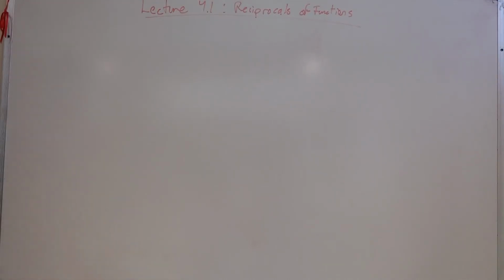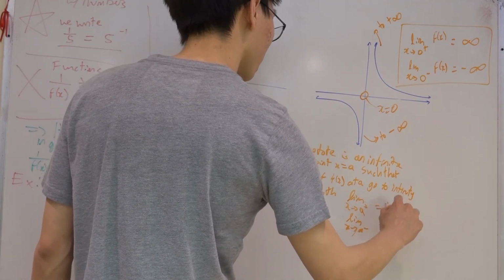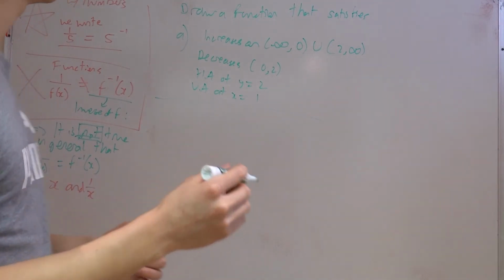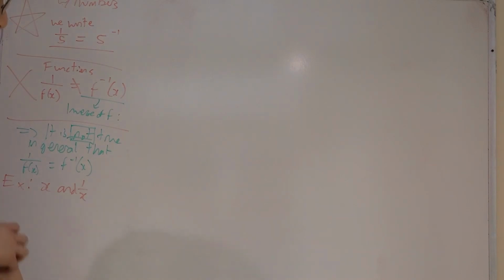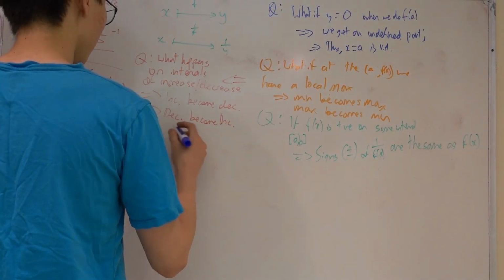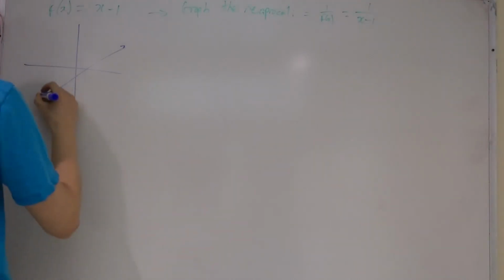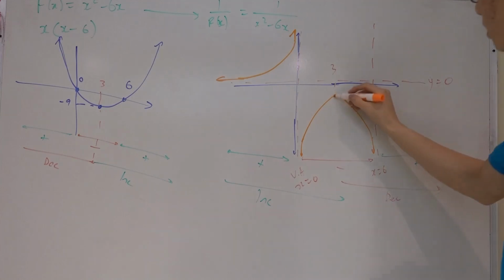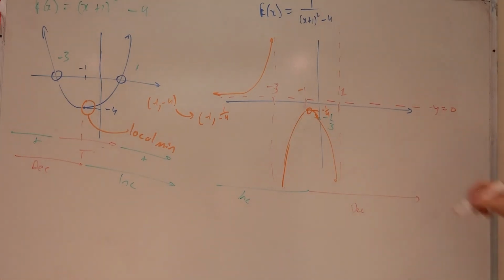Lecture 4.1 Reciprocal Functions